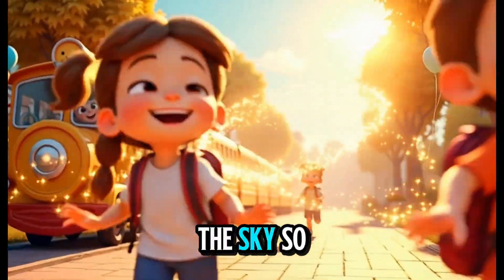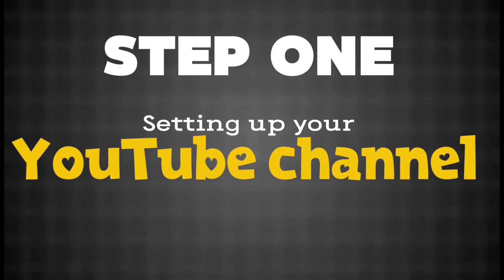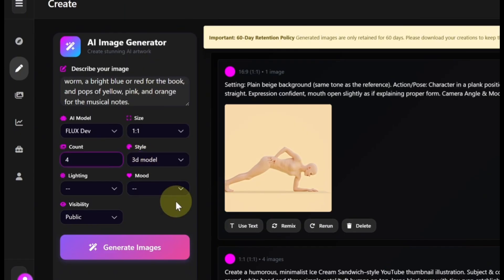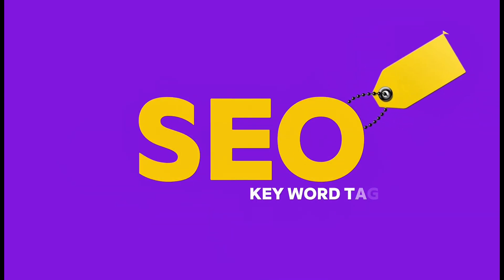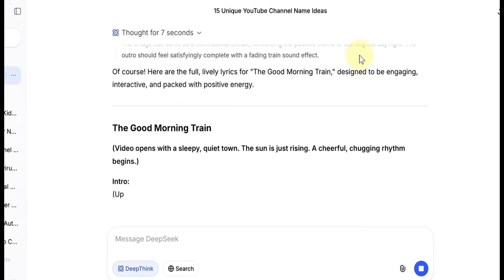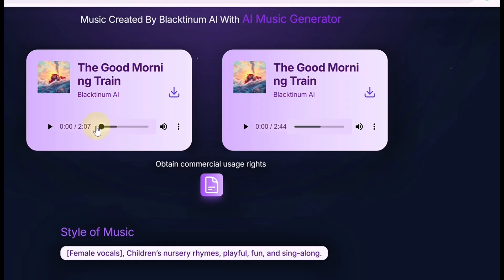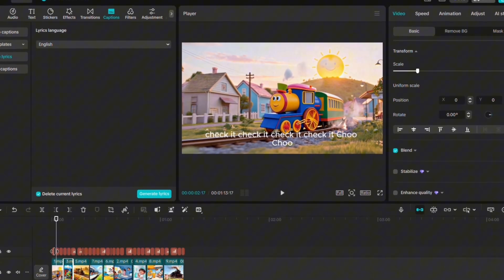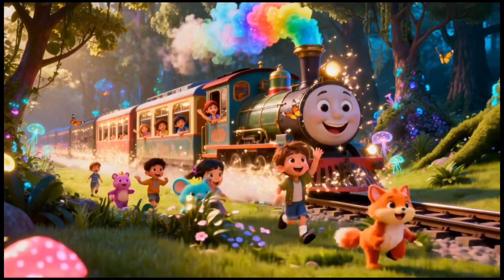How I Make Money with Nano Banana, VEO 3.1 and Suno AI - Insane Result!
In this short tutorial, you’ll learn how to create a full children’s video in just minutes. We use Suno AI to make music, Nano Banana to create fun animations, and VEO 3.1 to produce smooth, high-quality visuals.

I recently launched a SaaS AI platform similar to the tools I review on this channel.

In 3 months, it’s grown to 10,000+ active users across image generation, AI art, and video workflows.

I am open to strategic partnerships and investor conversations.

🔥 Free Tools to Boost Your Content!

CHAPTERS
00:00 Introduction
02:14 Setting up your Youtube Channel
07:09 Lyrics creation
08:17 Song creation
09:52 Generating Images
11:15 Generating Videos
12:50 Final Editing